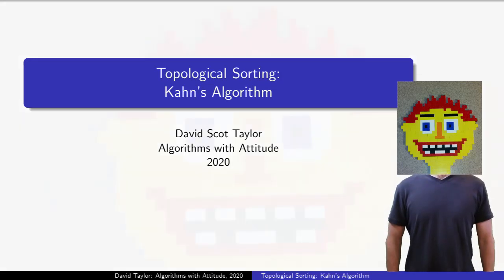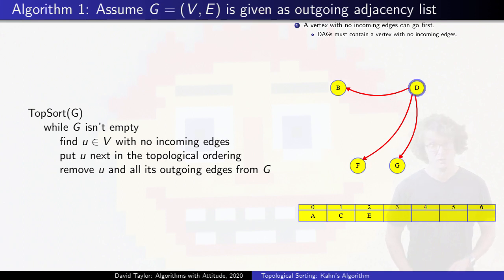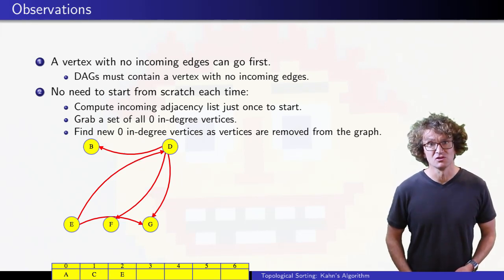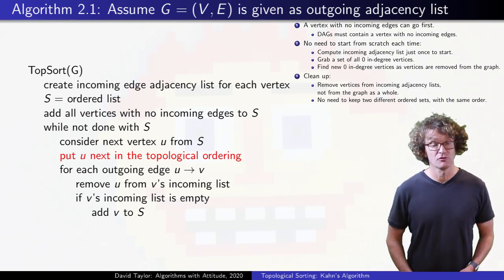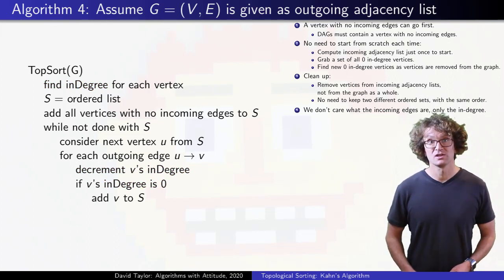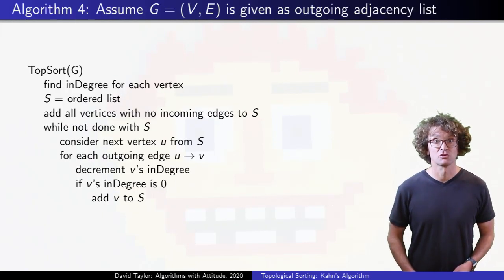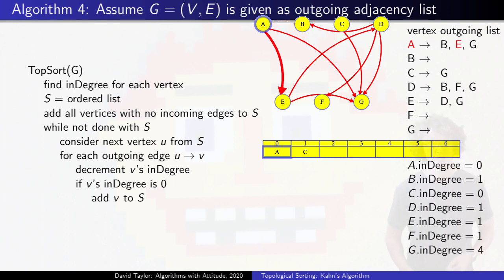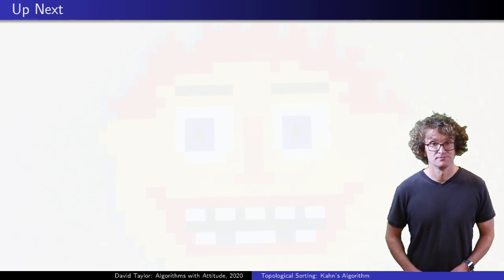Kahn's Algorithm for Topological Sorting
00:00 - Introduction and Prerequisites
00:38 - Observation 1
01:11 - Algorithm 1
01:58 - Observation 2
03:31 - Algorithm 2
04:10 - Observation 3
04:20 - Algorithm 3
05:36 - Observation 4
06:01 - Algorithm 4
06:18 - Analysis
06:57 - Minor Variations
08:05 - Proof Idea
09:00 - Painfully Detailed Example
10:04 - Cycles?
10:51 - Up Next